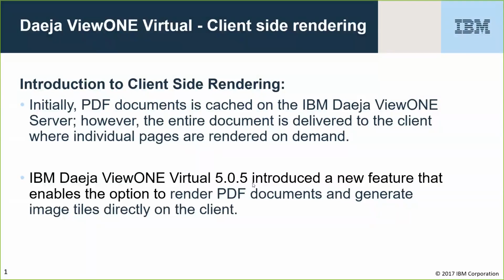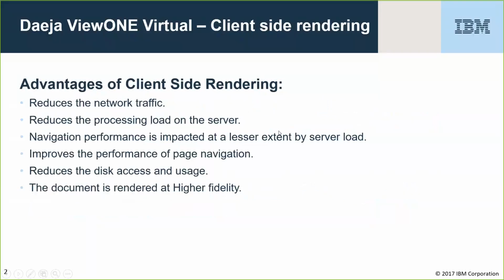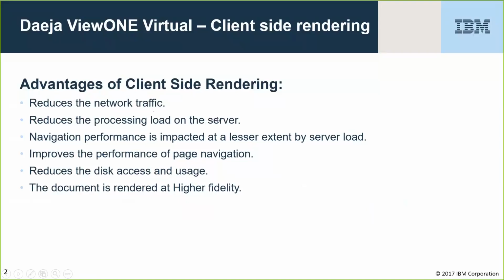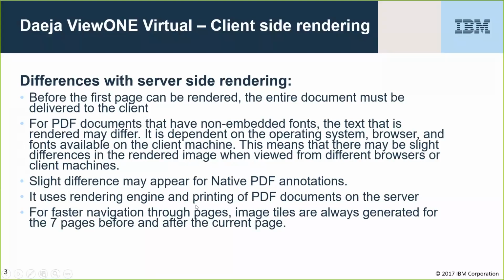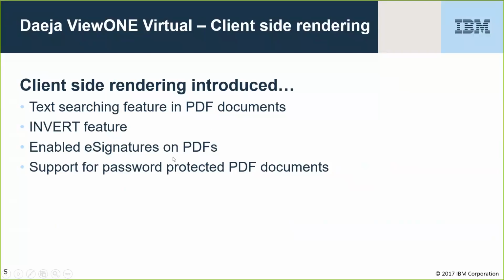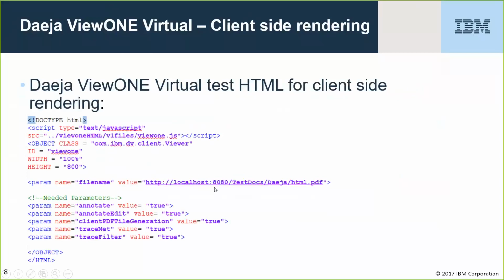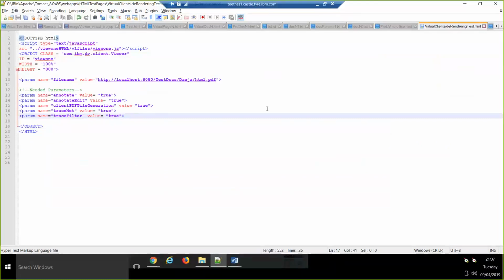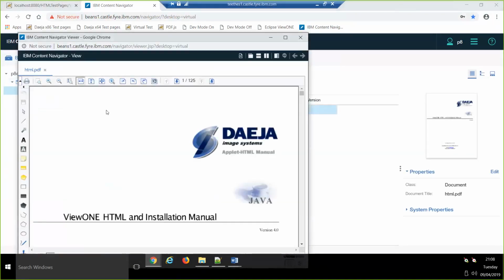Client side rendering feature with Daeja Virtual ViewONE